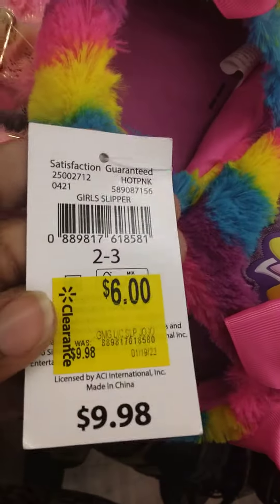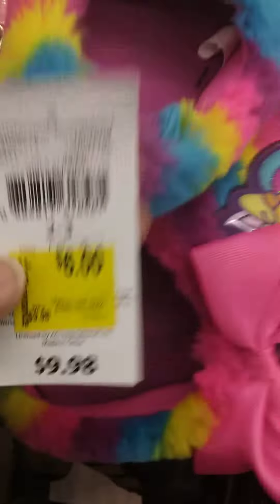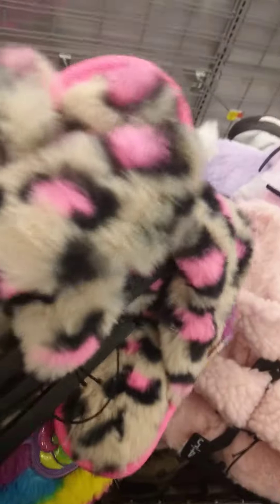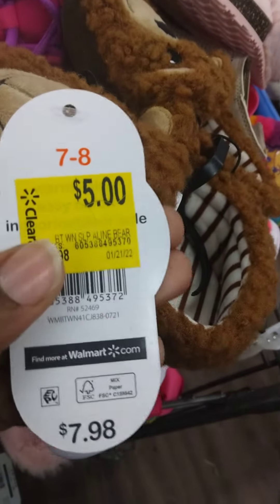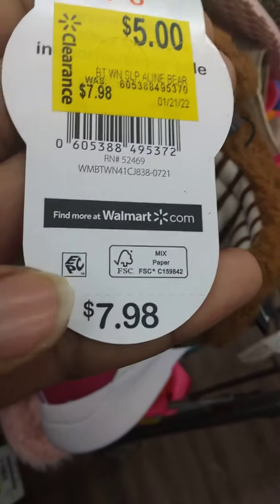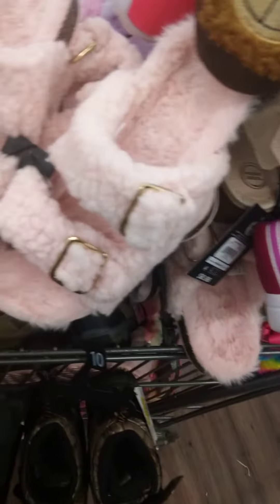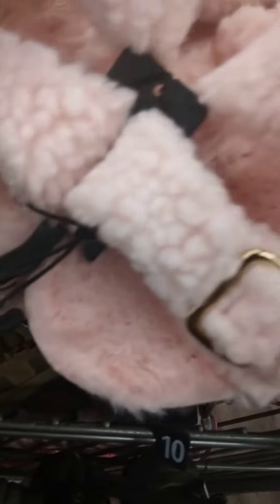walmart clearance finds